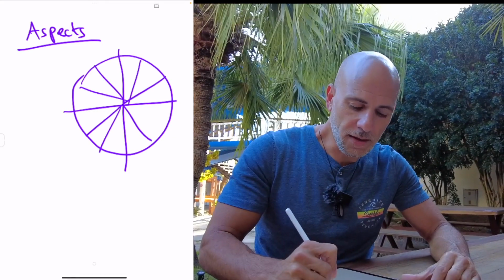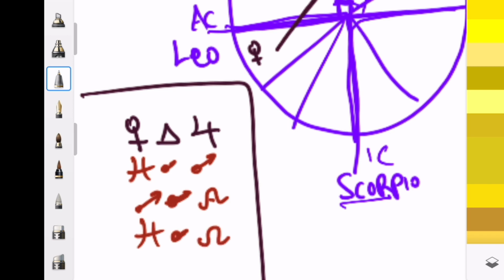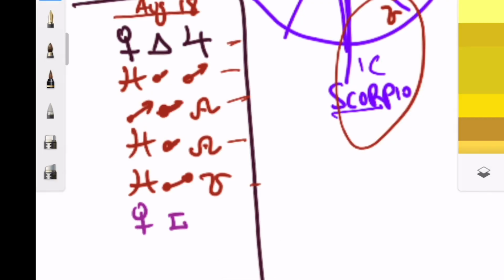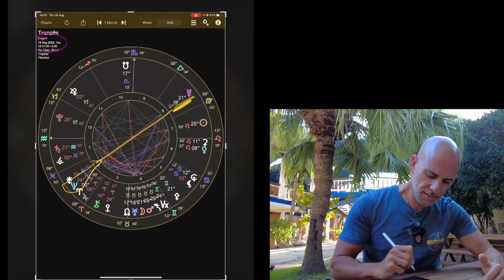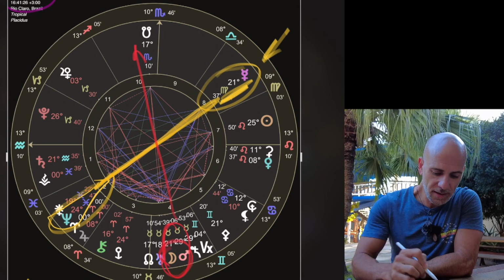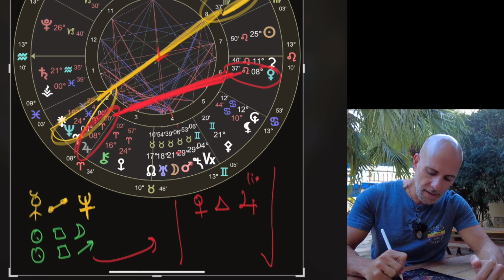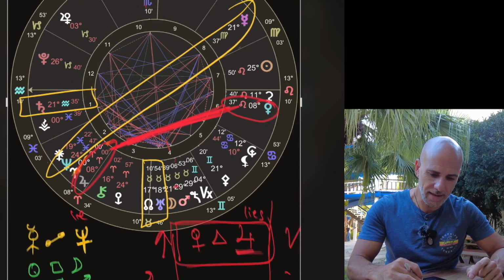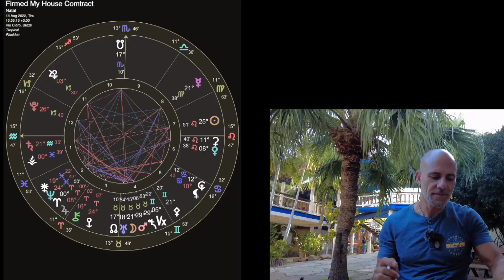2.4.2 Collective & Market Aspects in Astrology: Insights for Financial Predictions 🌟📉📈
Welcome to our deep dive into how astrological aspects influence collective trends and market behaviors! In this video, we explore the impact of conjunctions, squares, oppositions, trines, and sextiles on financial markets, providing valuable insights for making informed predictions. Learn how these planetary alignments can signal key market dynamics and opportunities.

In this video, we cover:

Introduction to Collective & Market Aspects:

Overview of how astrological aspects influence collective trends and market behaviors.
The importance of understanding planetary alignments for financial predictions.
Key Astrological Aspects and Market Impacts:

Conjunction:
Example: A conjunction between Jupiter and Pluto.
Significance: Periods of significant financial growth and transformation, often accompanied by increased market speculation.
Square:
Example: A square between Mars and Saturn.
Significance: Market tension, obstacles, and slowdowns, prompting caution and careful planning.
Opposition:
Example: An opposition between Venus and Uranus.
Significance: Unexpected market fluctuations and volatility, highlighting the need for adaptability.
Trine:
Example: A trine between Mercury and Neptune.
Significance: Smooth and intuitive communication, leading to innovative market ideas and positive developments.
Sextile:
Example: A sextile between the Sun and Moon.
Significance: Harmonious market conditions and favorable opportunities for growth and expansion.
Visual Symbols and Examples:

Illustrations of each aspect and their influence on market dynamics.
Real-world examples to demonstrate how these aspects play out in financial markets.
Module 2 Overview:

In Module 2, we explore:
The fundamentals of Astrology and its relevance to finance.
How planetary energy in Astrology can influence financial outcomes.
Assessing the potential potency of planets in finance with an emphasis on their domain, influence, and application.
The major aspects between planets and their predictive value.
The importance of timing in financial decisions.
Techniques to formulate an astrological investment strategy.

Important Update:
Modules 4 and 5 have been suspended as of June 2024 due to various factors communicated to existing students. We appreciate your understanding and continued support as we focus on delivering the highest quality content in Modules 1-3.

Join Osher's AstroFinance Academy for more:

Explore more:

New YouTube channel 'Astro Nomad' sharing my lifestyle as a nomad and how to find your place in the world